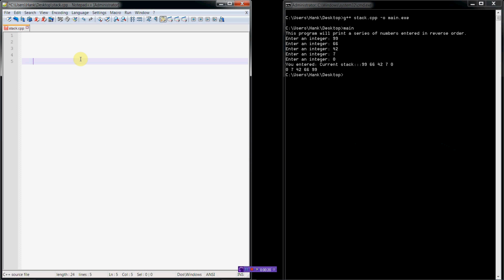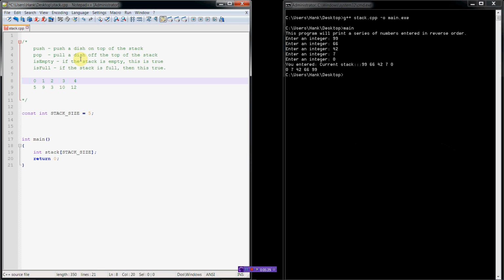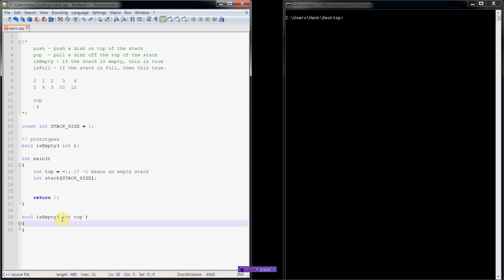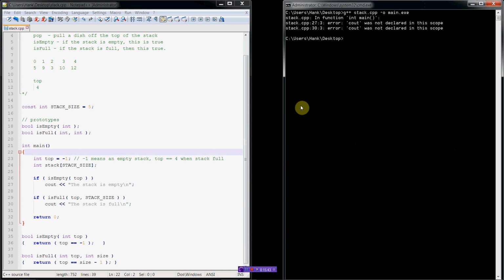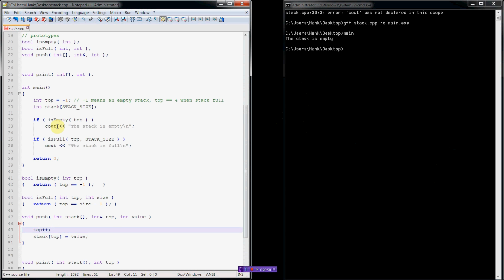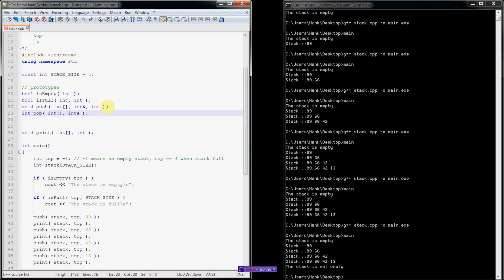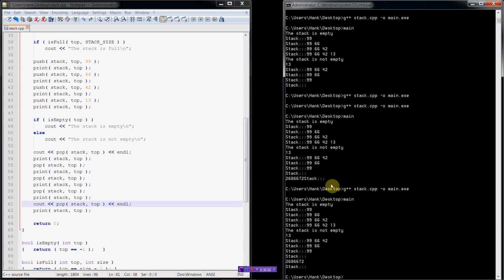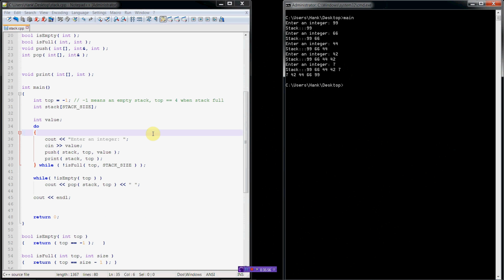C++ Tutorial: the stack data structure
In this video, I introduce a simple stack implementation using functions and an integer array.  The fundamental stack operations are implemented:  push, pop, isFull, isEmpty.

This lecture provides a full explanation and sample program.